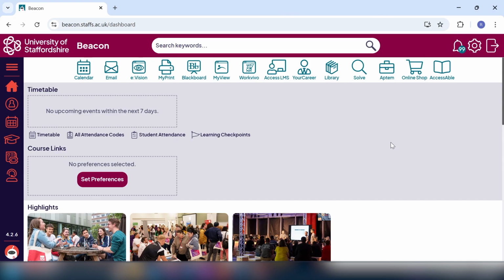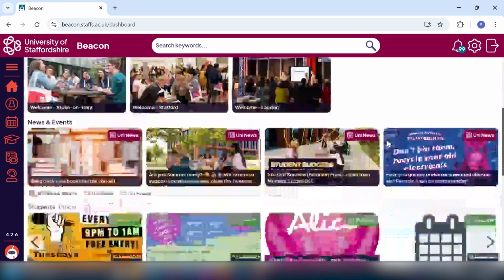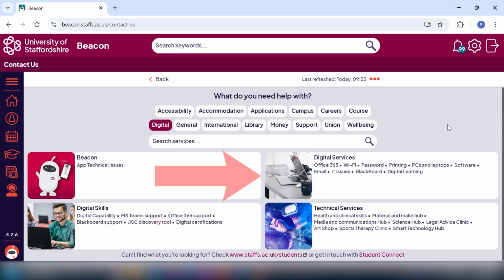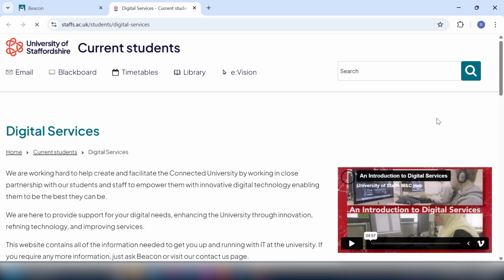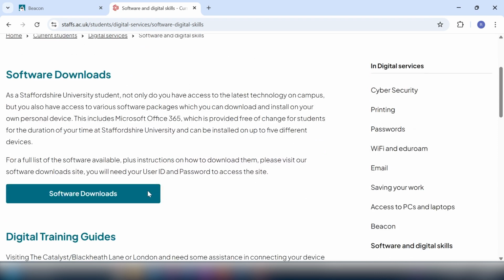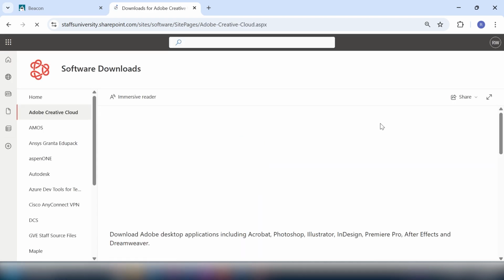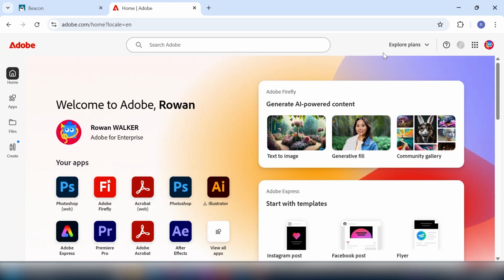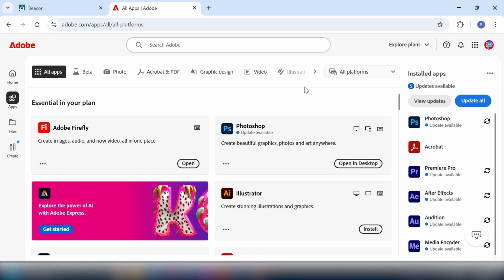Installing Adobe Applications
In this video we cover how to install Adobe Applications to a device as a University of Staffordshire student.